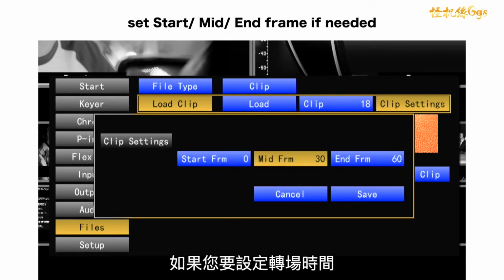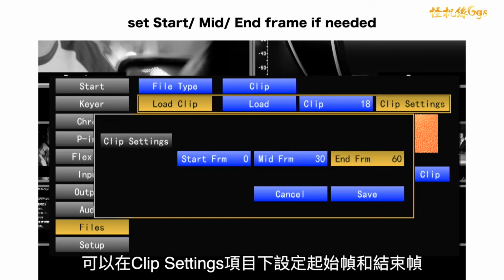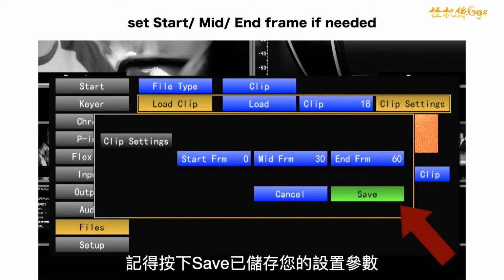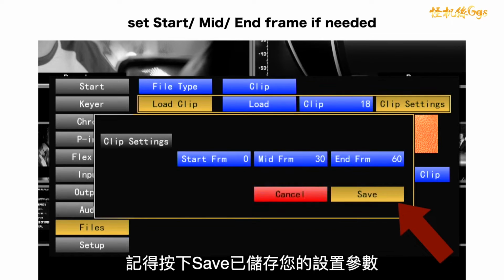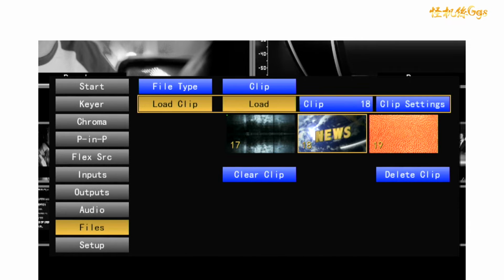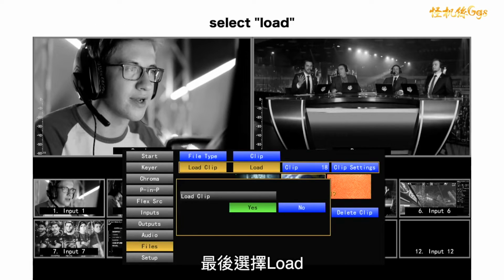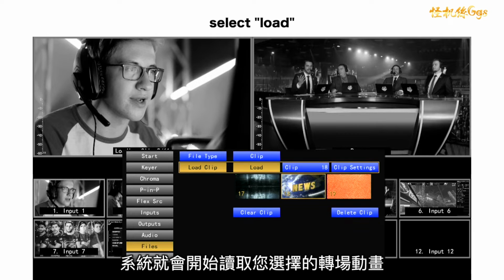怪機絲小教室 Datavideo HS 3200 操作教學：2 Stinger Transition 動畫轉場效果